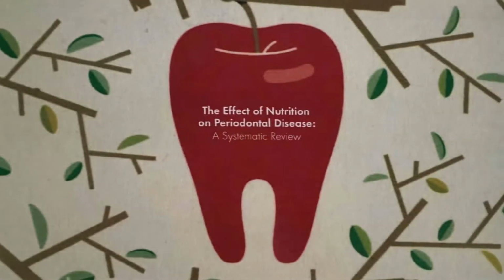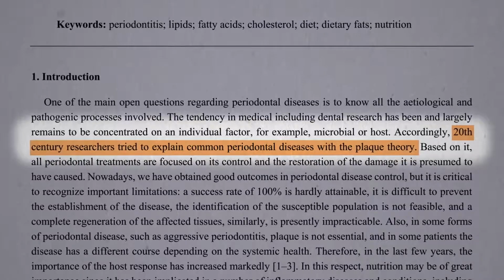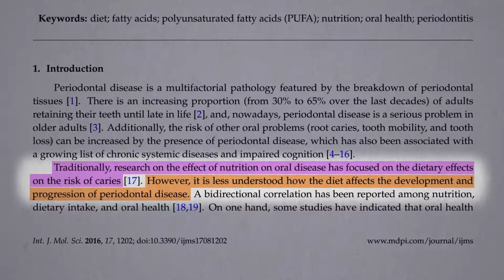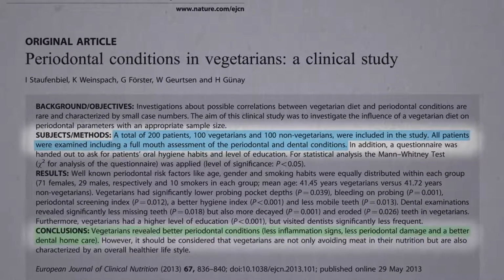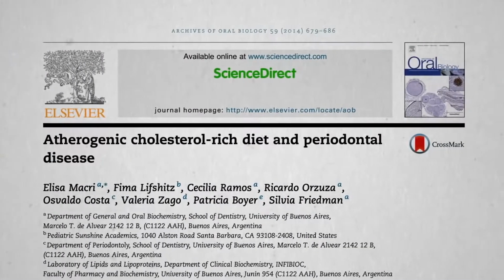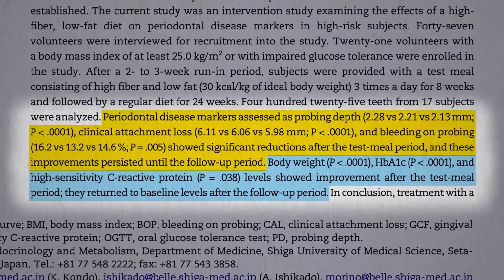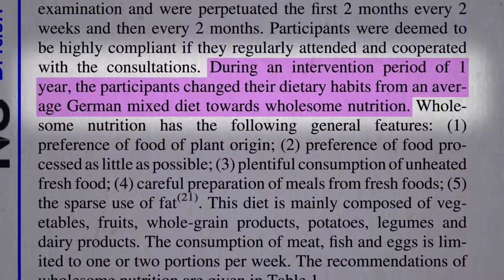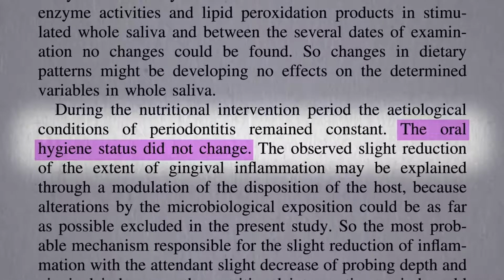Jak léčit zánět ozubice (periodontitidu) stravou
Jaký má výživa vliv na onemocnění ozubice? Onemocnění ozubice je výsledkem bakteriální infekce, která vede k zánětlivému poškození tkáně obklopující zub a kosti. Protože tyto tkáně drží zub na místě, je periodontitida jednou z nejčastějších příčin vypadávání zubů. Stejně jako u většiny infekcí, i zde záleží na tom, jak na ni vaše tělo bude reagovat. Ano, přítomnost bakterií je primární příčinou, ale k započetí infekce je také nezbytné, aby byl hostitel k infekci náchylný.
Standardním vysvětlením zánětu ozubice je teorie o zubním plaku. Hromadění zubního plaku vede k gingivitidě, tedy zánětu dásní, který pak vede k periodontitidě, zánětu tkání pod dásněmi. U některých forem onemocnění to však vypadá, že plak nehraje klíčovou roli. Proto se v posledních letech zájem obrací k důležitosti celkového zdraví a reakci našeho těla. V tomto ohledu může být výživa velmi důležitá, protože souvisí s řadou dalších zánětlivých onemocnění, z nichž všechny sebou přinášejí zvýšené riziko onemocnění ozubice.
Obvykle si pod vlivem výživy na zubní onemocnění představujeme pouze zubní kazy. O vlivu výživy na onemocnění závěsného aparátu zubu máme mnohem méně poznatků. Jestliže jde o zánět, člověk by očekával, že strava bohatá na nasycené tuky by stav nemoci zhoršovala, jelikož zvyšuje oxidační stres a posiluje zánět. Možná by tedy bylo žádoucí omezit příjem nasycených tuků. Nezůstávejme však u spekulací. Existuje vůbec souvislost mezi hladinami cholesterolu a periodontitidou? Pokud tomu tak není, bylo by těžké nasycené tuky obvinit. Nicméně to vypadá, že taková spojitost existuje. Ti, kteří mají vysoký cholesterol, mají až dvojnásobné riziko této nemoci.
Jak je to se zdravím ozubice u vegetariánů? Ve studii bylo porovnáno 100 vegetariánů se 100 lidmi na smíšené stravě. Lidé na vegetariánské stravě měli ozubici v lepším stavu (méně známek zánětu, méně poškození periodontu a také lepší domácí péči o chrup). Mělo by se však brát v potaz, že vegetariáni se neliší jen odmítáním masa, ale celkově mají zdravější návyky, například doma lépe pečují o chrup.
Dobře, ale mají lidé konzumující více nasycených tuků periodontitidu častěji? Ano, ti s nejvyšším příjmem mají zhruba dvojnásobné riziko onemocnění. Studie byla přitom provedena v Japonsku, kde místní obyvatele jedí méně než poloviční množství masa a mléčných výrobků než my tady v USA. Jediným způsobem, jak si můžeme být jisti, je provést intervenční studii, ve které lidem změníme stravu a budeme pozorovat, co se stane. Jinými slovy, musíte to otestovat. A skutečně, strava s vysokým obsahem nasycených tuků a cholesterolu vedla k větší ztrátě kostní hmoty. Pokud vás teď napadá, že ta čelist vypadá nějak zvláštně, tak je to proto, že studie byla provedena na laboratorních potkanech.
Toto je studie, kterou jsem hledal. Už samotný název vše prozrazuje. „Nízkotučná strava se spoustou vlákniny zlepšuje ukazatele onemocnění ozubice.“ Měřila se hloubka parodontálního chobotu, klinická ztráta vazivových tkání a krvácení při vyšetření sondou, tedy všechny standardní testy. Dle očekávání zdravá strava, zdravá váha a optimální hladiny cukru v krvi zlepšily také systémový zánět. Aha, jenže to nám problém komplikuje. Co když se stav jejich dutiny ústní zlepšil jen proto, že hodně zhubnuli? Periodontitidu můžete zmírnit i prostým bariatrickým chirurgickým zákrokem, jakým je podvázání žaludku. Po osmi týdnech se účastníci vrátili ke své běžné stravě a nabrali většinu váhy zpět. Zlepšení stavu ozubice však přetrvalo, což naznačuje, že k němu vedlo něco více než jen úbytek na váze. Vědci se domnívají se, že strava s vysokým obsahem vlákniny mohla ovlivnit prospěšnou střevní mikroflóru. Nebo snad ústní mikroflóru? Co přesně se stalo?
Němečtí výzkumníci vybrali 20 žen s mírným až středně závažným chronickým zánětem ozubice a po dobu jednoho roku zkoušeli jejich stravu převést směrem ke zdravější výživě, což znamená více rostlinných potravin. Měly jíst více nerafinovaných a čerstvých potravin. Vědci se snažili, aby se jejich strava zakládala především na zelenině, ovoci, celozrnných obilovinách, bramborách a luštěninách (fazolích, hrachu, cizrně, čočce). A po 12 měsících došlo u pacientek k výraznému snížení hloubky parodontálního chobotu a zmírnění zánětu dásní. Poprvé u nich byly také naměřeny snížené koncentrace zánětlivých chemikálií uvnitř štěrbiny mezi zubem a dásněmi, které považujeme za viníka destrukce tkáně při onemocnění ozubice. Koncentrace se snížily až o 75 %. A po celou dobu se stav jejich ústní hygieny nezměnil, což naznačuje, že to bylo stravou. Jenže co zde chybělo? Kontrolní skupina. Nicméně žádné randomizované, dvojitě zaslepené a placebem kontrolované studie o vlivu stravy na onemocnění ozubice jsme neměli. Tedy až dosud. Probereme je příště.